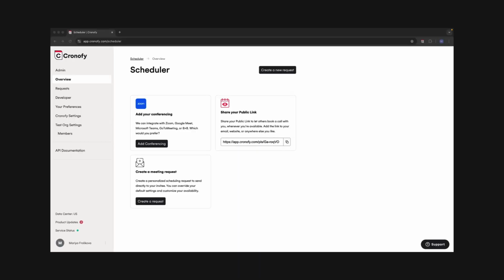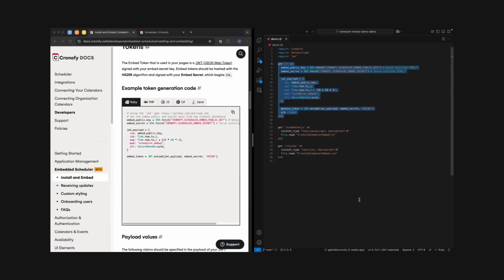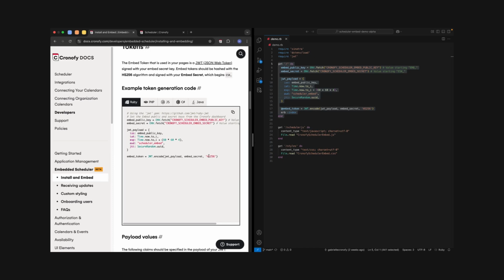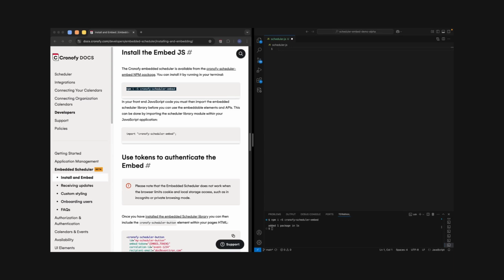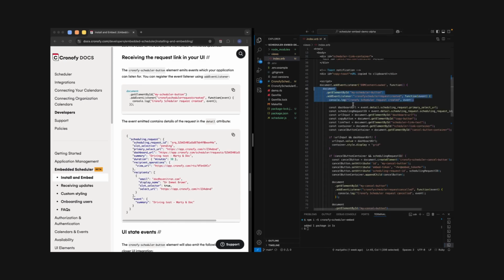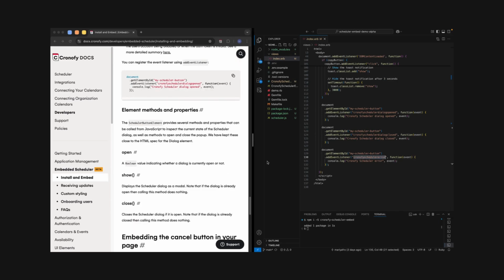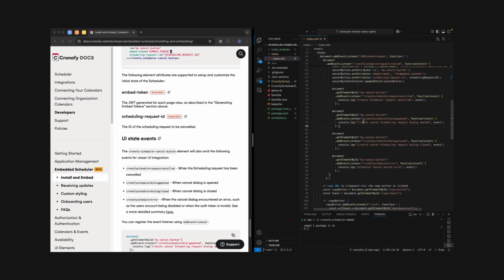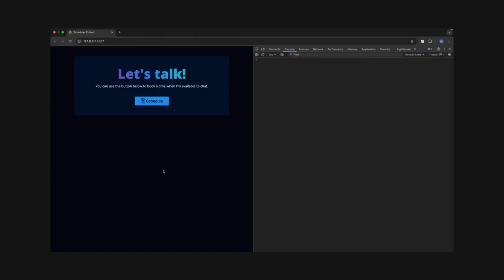Cronofy Embedded Scheduler - Install and Embed